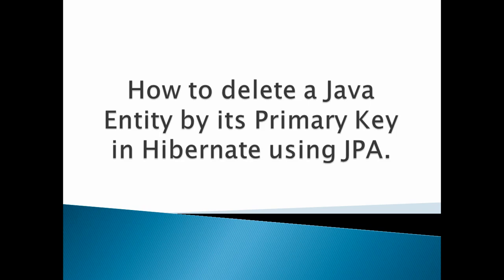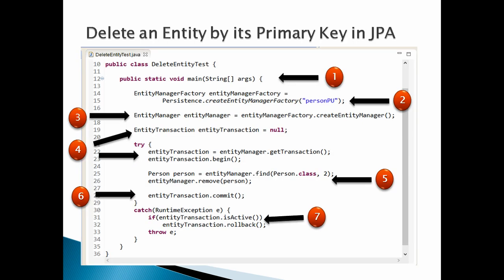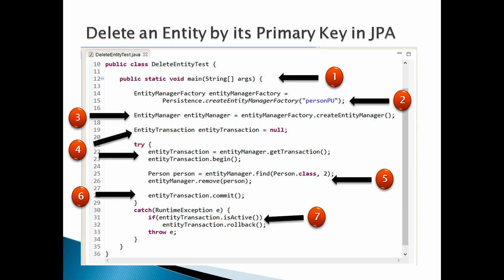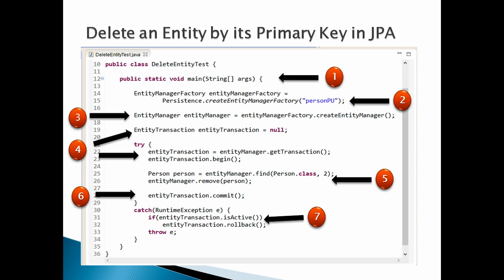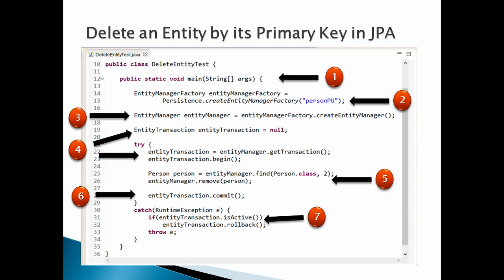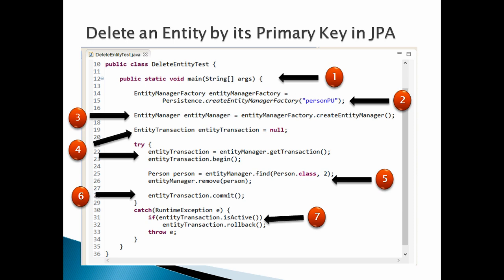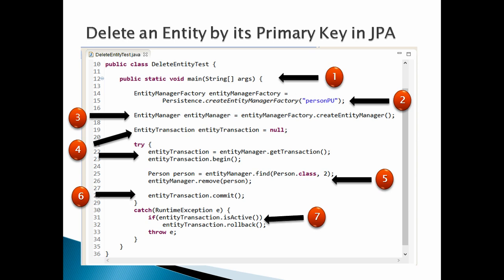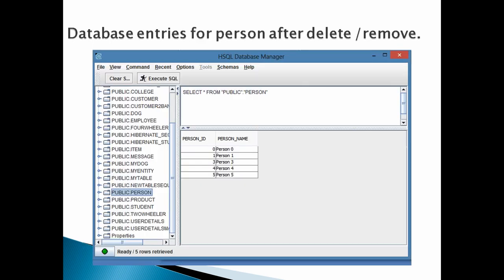How to delete a Java Entity by its primary key in Hibernate using JPA ?.